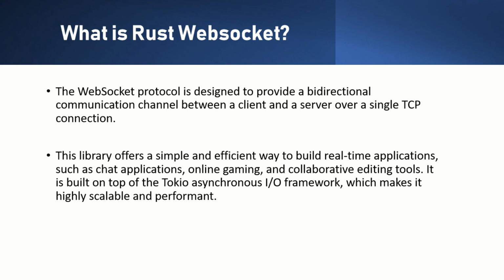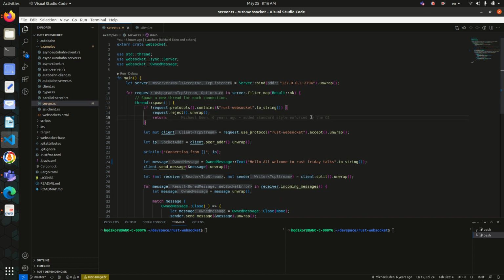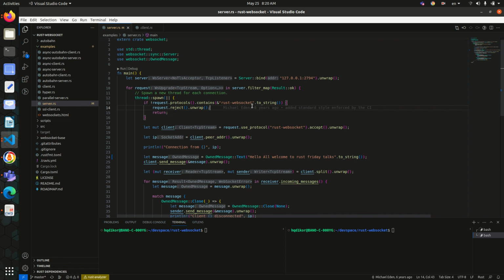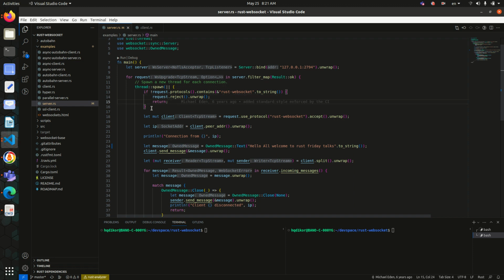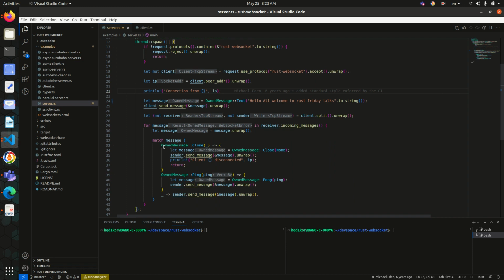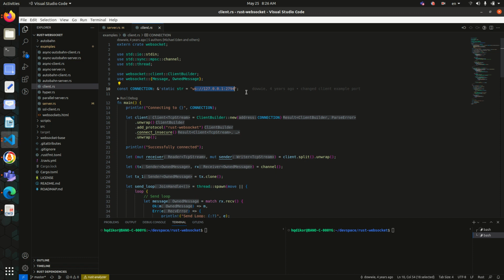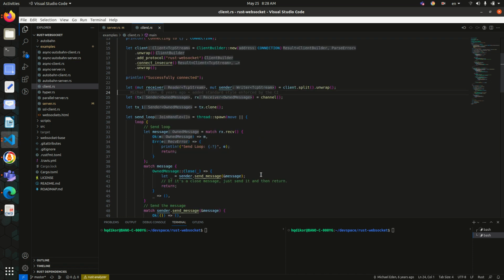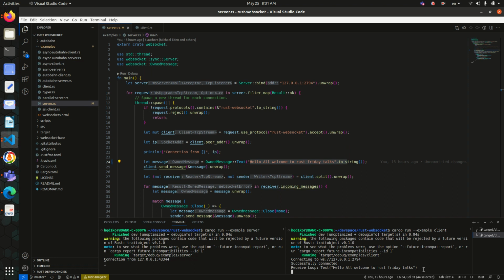Websocket in Rust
Web-socket implementation in rust programming and explanation about client and server.